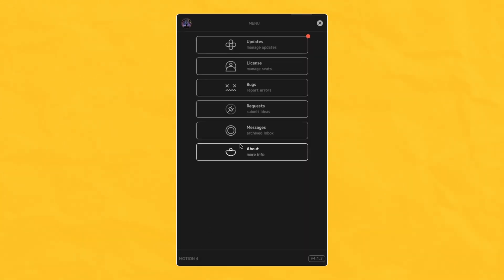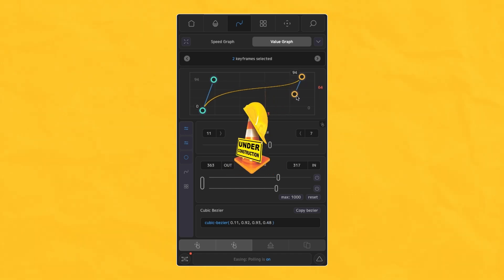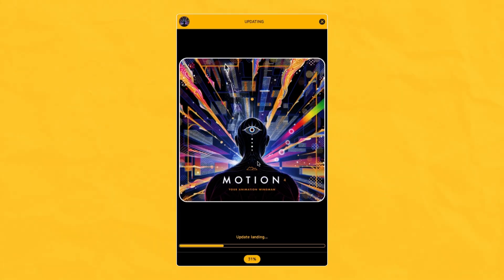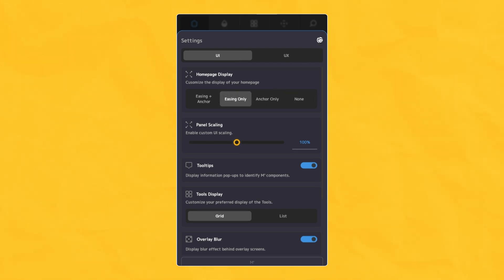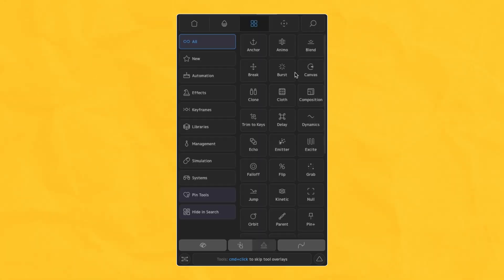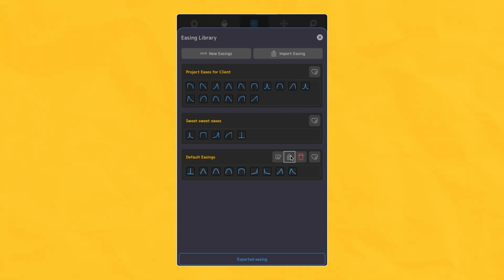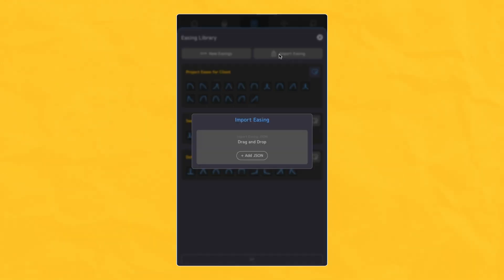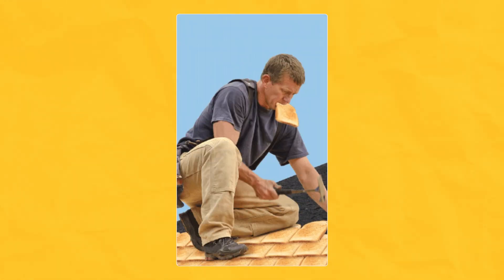Motion v4.2 — update overview (M⁴)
This Motion-4 update was supposed to include a fancy new Ease screen, but we needed to get the CC 2024 installers live ...

00:00 - Intro (v4.2)
00:10 - Ease screen delay
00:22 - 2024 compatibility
00:32 - Restart required
00:40 - Home customization
00:54 - Hide tools from search
01:15 - Import & Export easings
01:39 - New Break option
01:55 - Outro + sneak peak

Visit Mt. Mograph on YouTube for next-level tools and training for After Effects, Cinema 4D and motion design. Home to the popular Motion-4, Boombox and other extensions.